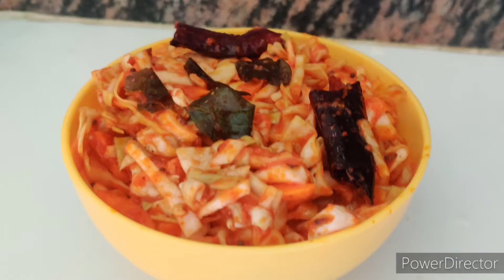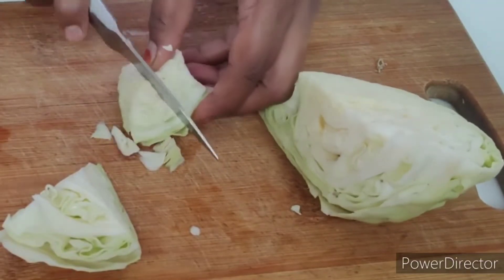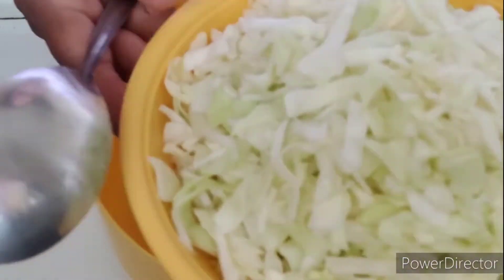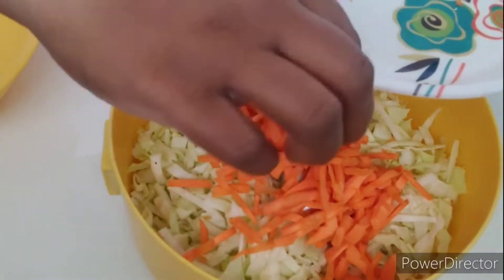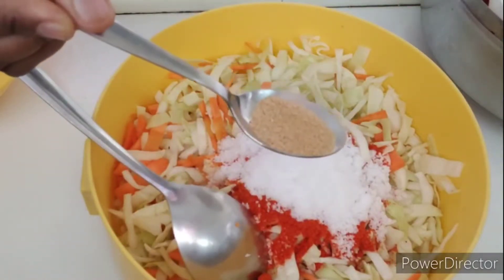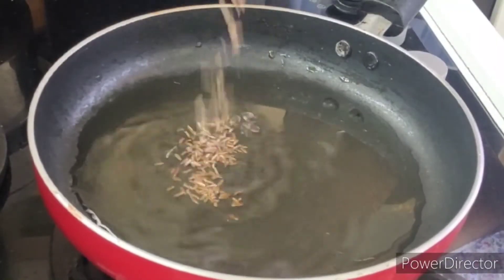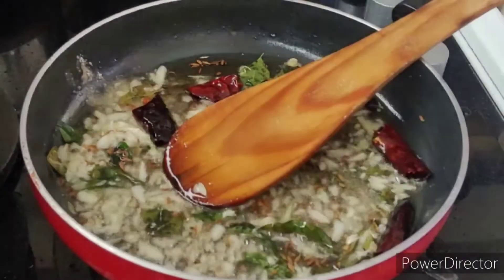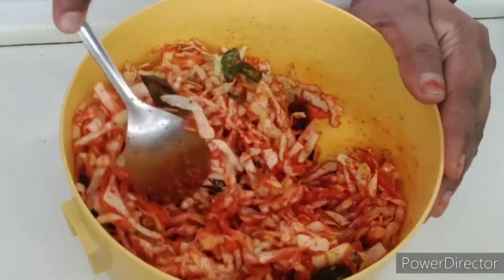Instant cabbage carrot pickle # క్యాబేజ్ క్యారట్ పచ్చడి